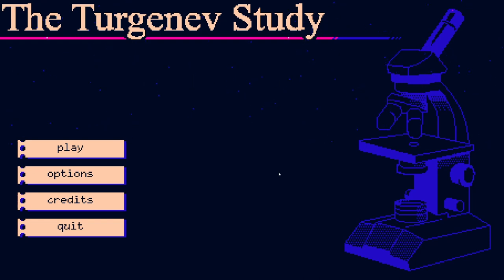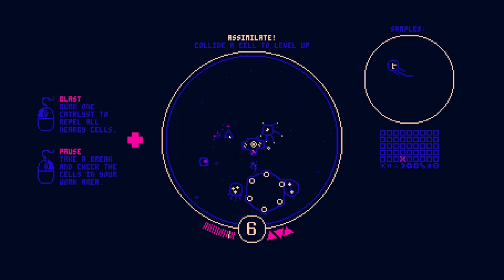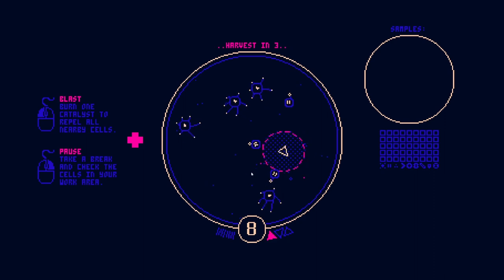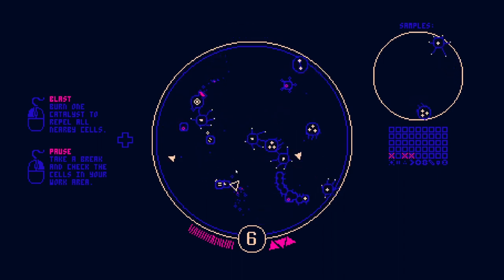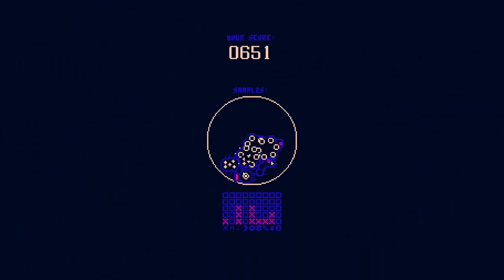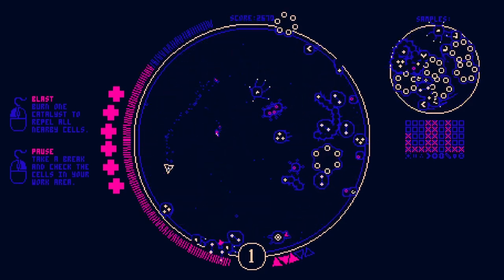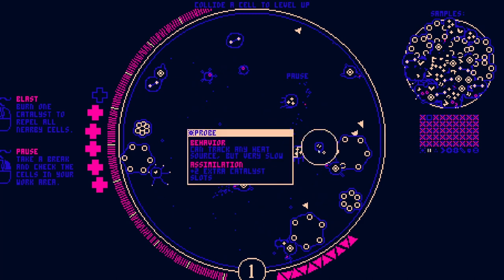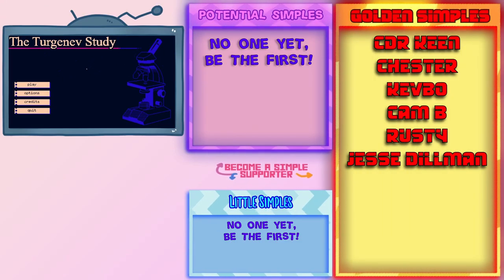Microbe Collecting Anti Shooter - Punkcake - The Turgenev Study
Harvest DNA and assimilate new samples for your paramountly important research. Your laboratory is located in a warzone, resulting in limited access to energy sources. Your agent can only launch a harvest every 10 seconds. Do your best despite theses harsh conditions.